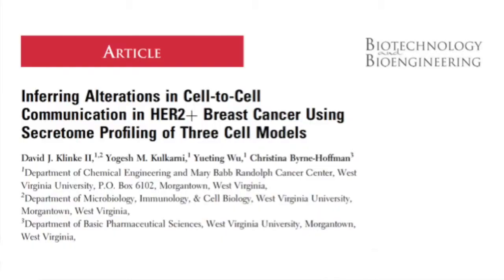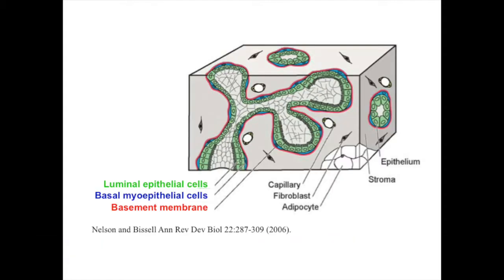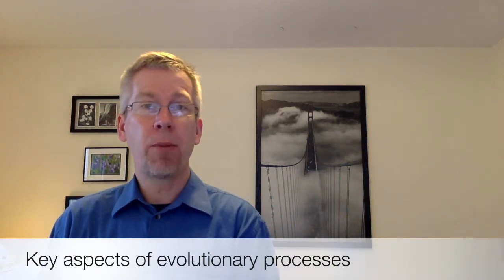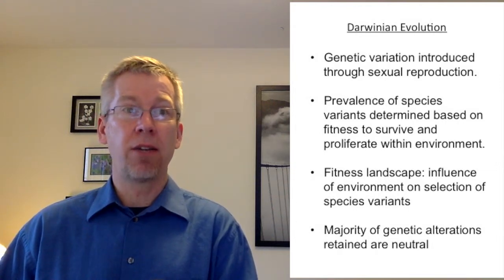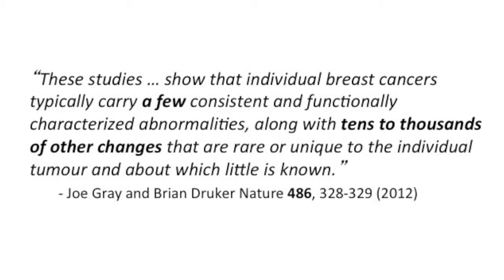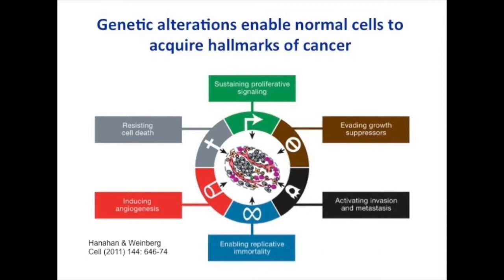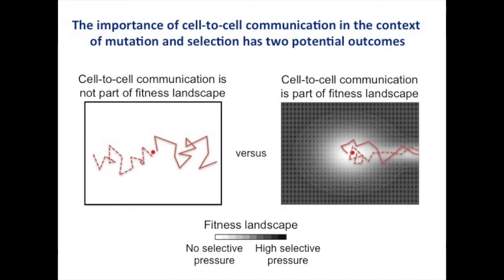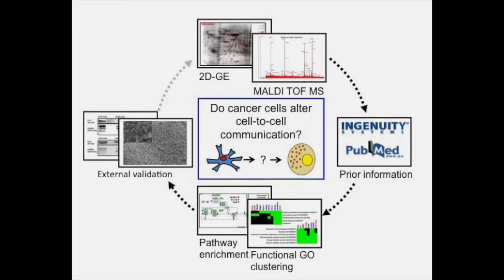B&B: Inferring alterations in cell-to-cell communication in HER2+ breast cancer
Video Highlight from David Klinke on his recently published B&B paper entitled "Inferring alterations in cell-to-cell communication in HER2+ breast cancer using secretome profiling of three cell models." Read the paper on Wiley Online Library